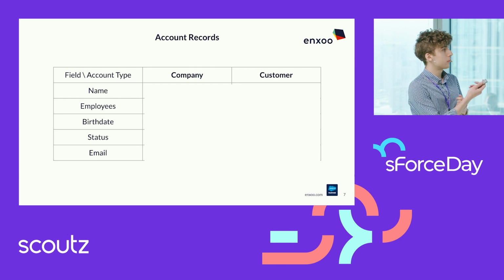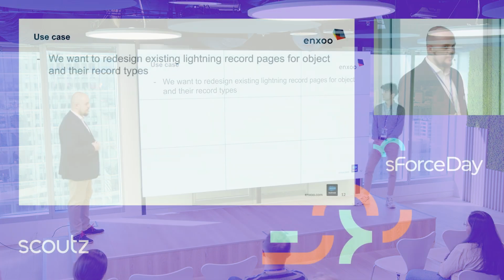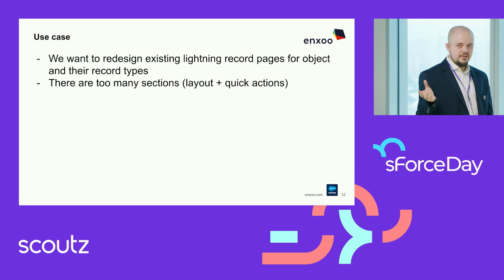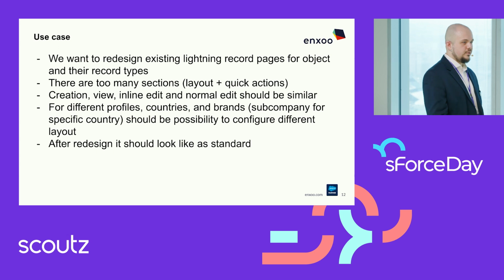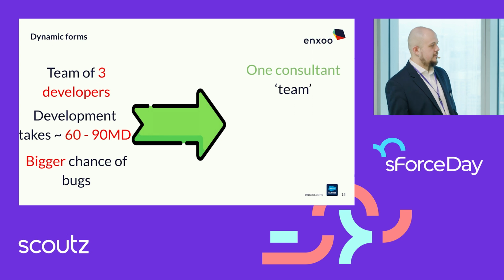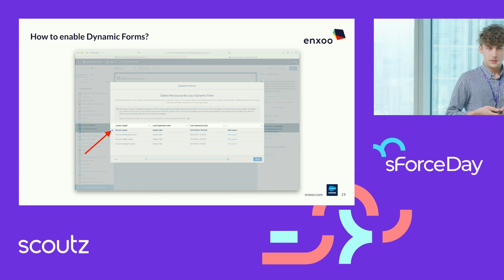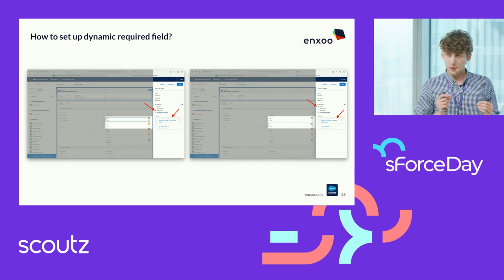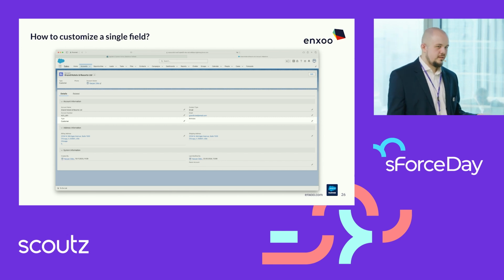SForce Day 2024: Michał Bury & Kacper Ośko - Revolutionizing User Experience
💜 SForce Day 2024 was the first edition of the biggest onsite event centered around Salesforce technologies in Poland, hosted by Scoutz in BEC office in the heart of Warsaw. Scoutz is a new innovation and development hub for 19 Danish banks. Working from Copenhagen, Aalborg and Warsaw they aim to create the best advisory universe on the Salesforce cloud platform. and BEC